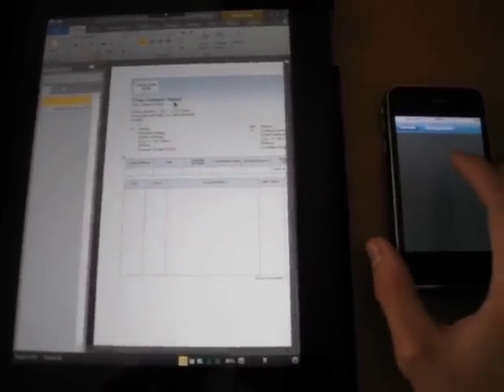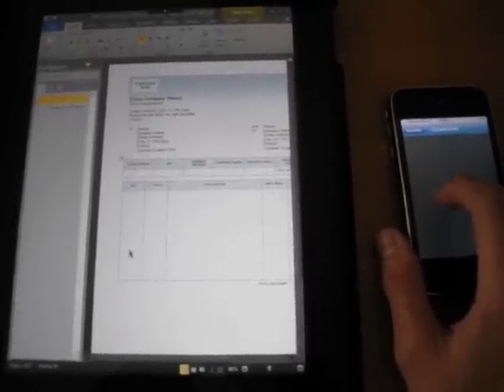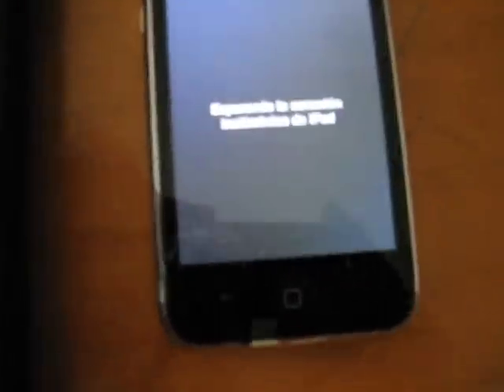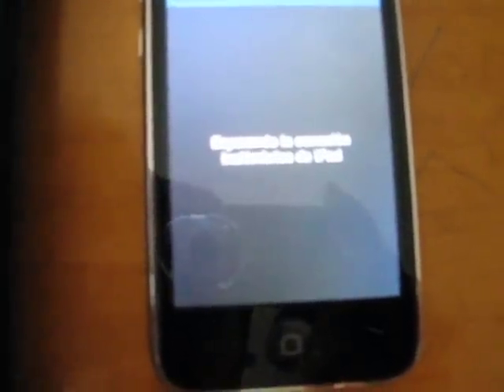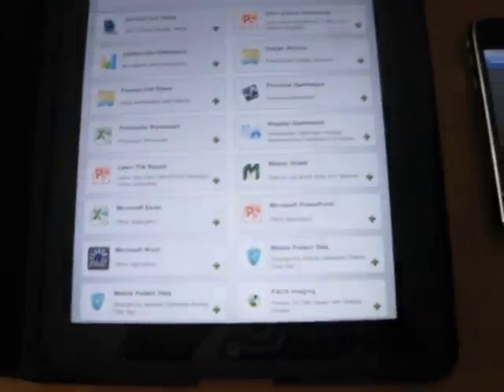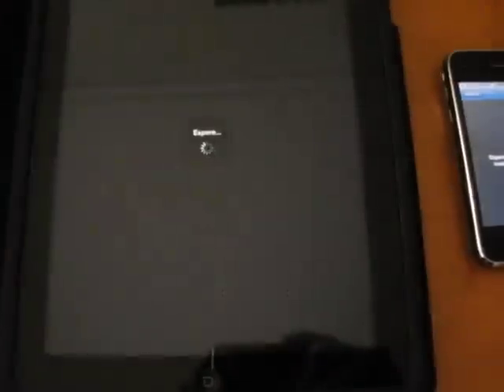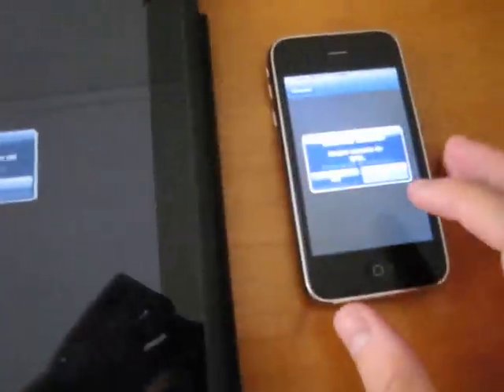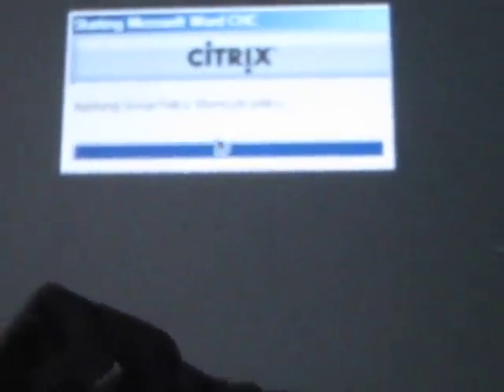Use Citrix Server to control your iPad from your iPhone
Download Citrix Server for free on your iPad and on your iPhone.